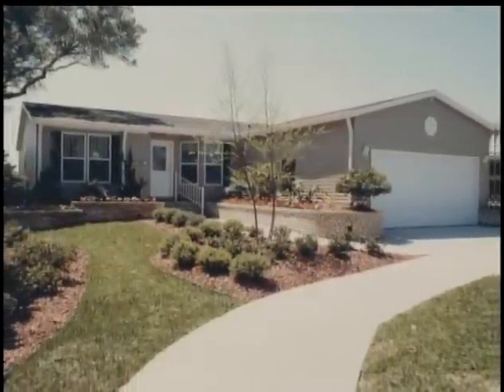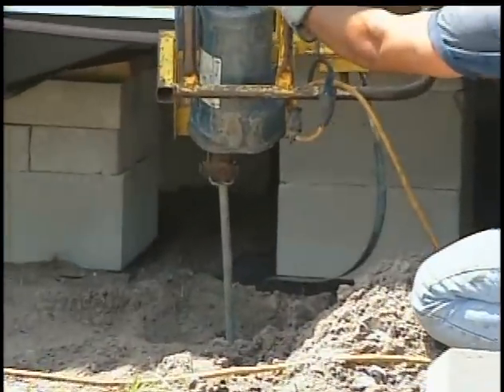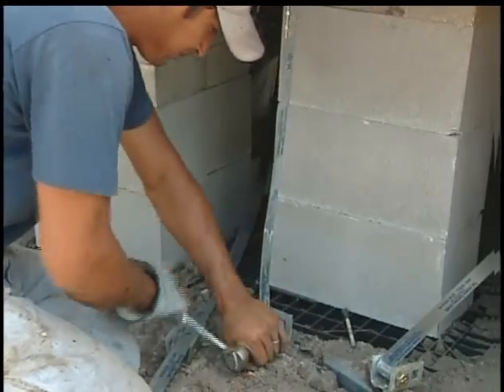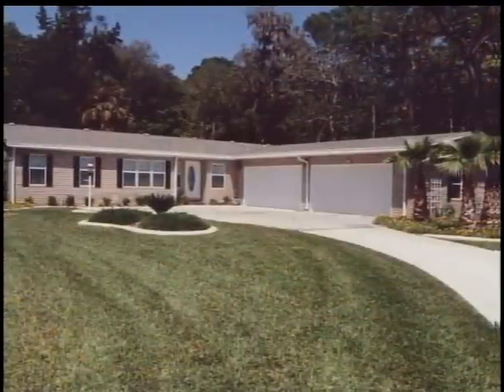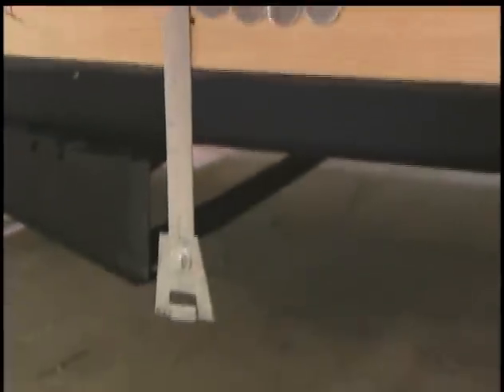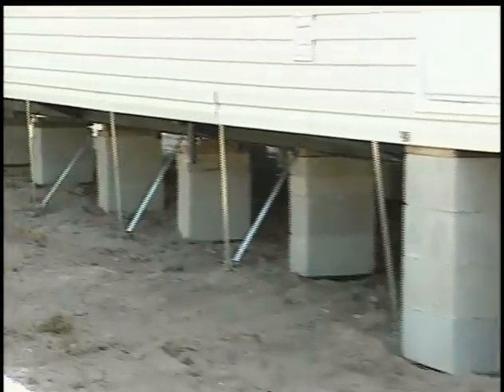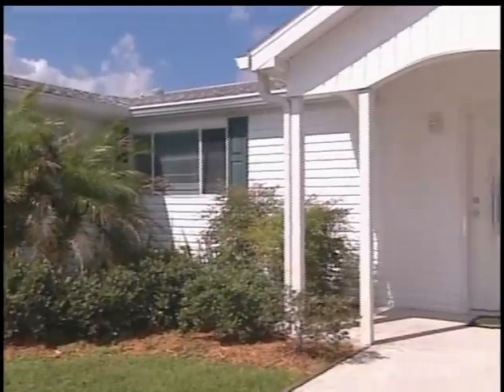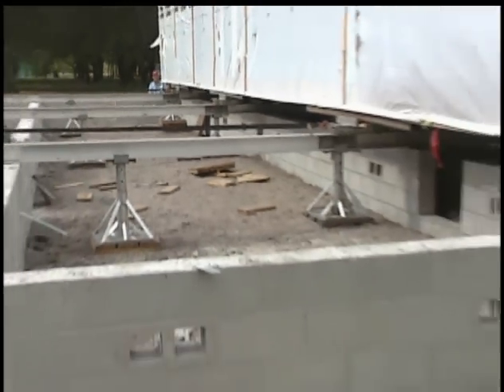Jacobsen Homes Installation